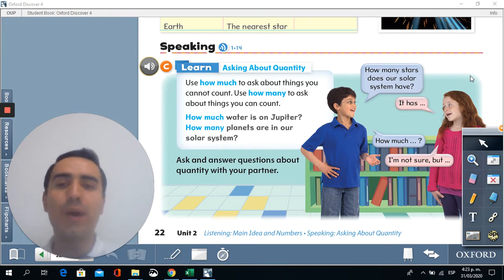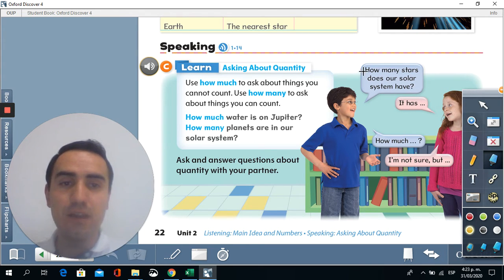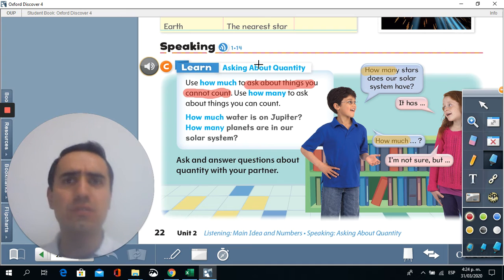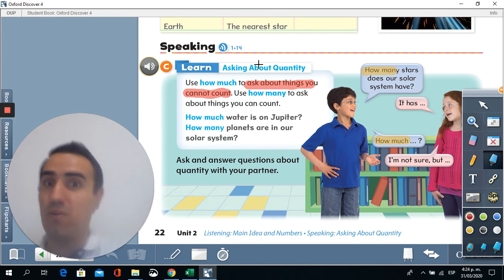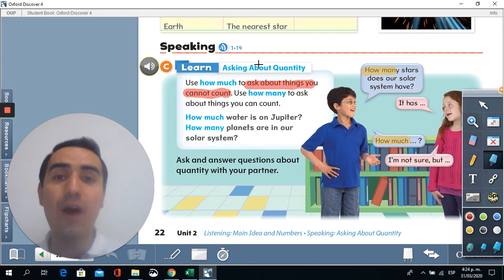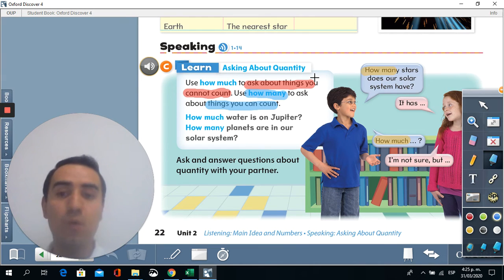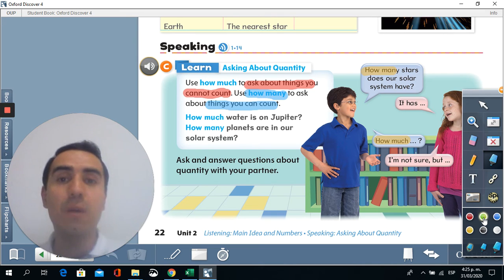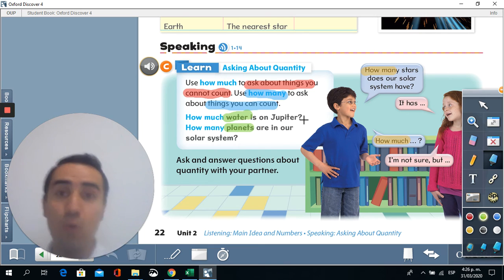Asking about Quantity using How much and How many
A short speaking lesson on the use of How much and How many during COVI-19 Crisis.

The book pages belong to Oxford Discover 4 from Oxford University Press.